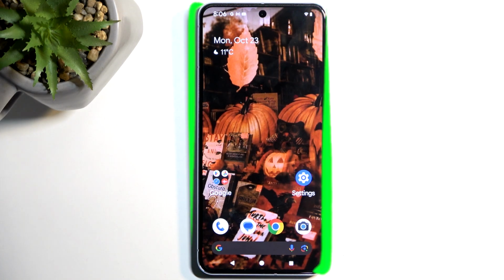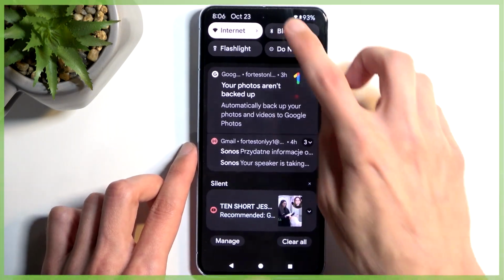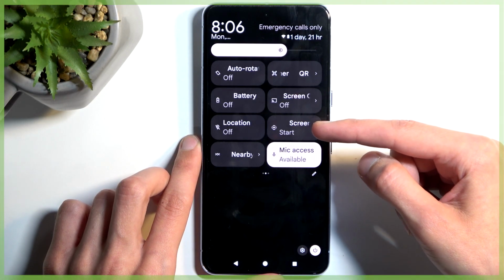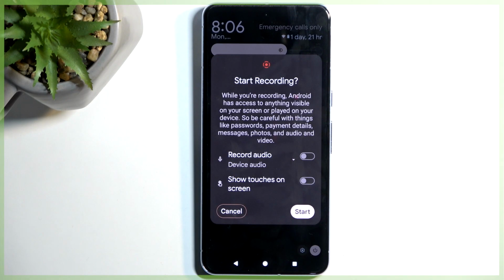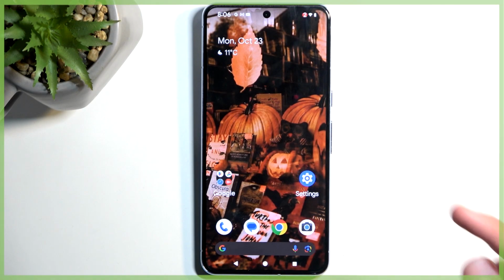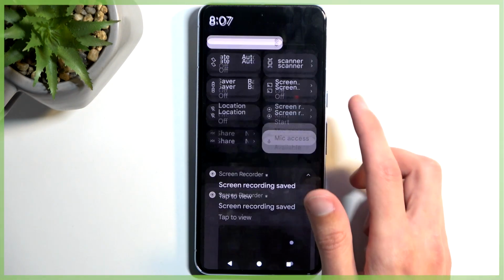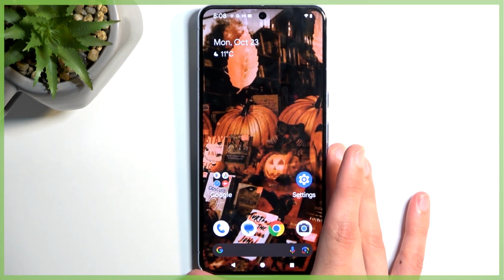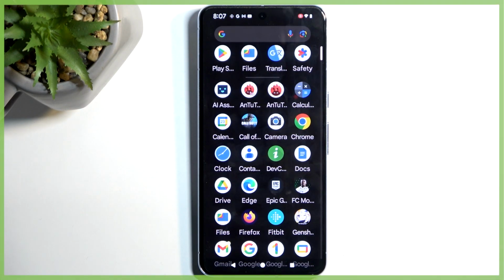GOOGLE Pixel 8 Pro – How to Record Screen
Learn how to record your screen on the GOOGLE Pixel 8 Pro with this easy step-by-step guide. In this video, you'll discover how to access the built-in screen recorder, choose audio options, show touches, and find your saved recordings in the Photos app. We also explain which apps may block screen recording, such as Netflix and banking apps, and why these restrictions exist. Whether you want to capture tutorials, gameplay, or anything else on your Pixel 8 Pro, this video will help you get started quickly and easily. Perfect for anyone looking to use the screen recording feature on their Google Pixel 8 Pro smartphone.

How to record screen on GOOGLE Pixel 8 Pro?
How to enable screen recorder on GOOGLE Pixel 8 Pro?
Where are screen recordings saved on GOOGLE Pixel 8 Pro?

0:00 Start and open quick settings
0:18 Find and enable screen recorder
0:40 Choose audio and touch options
1:00 Start recording and limitations (Netflix, banking apps)
2:45 Stop recording and locate saved videos
3:05 View screen recordings in Photos app